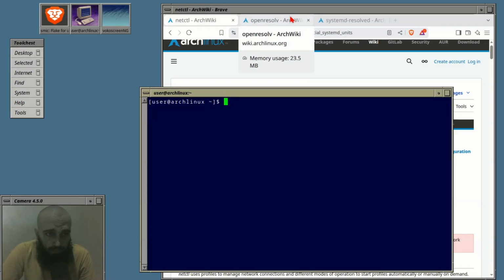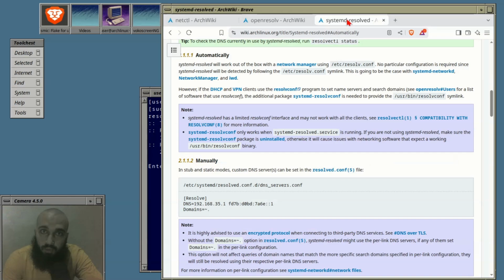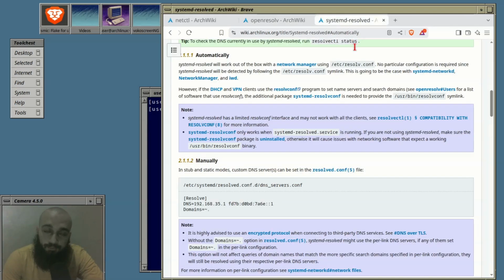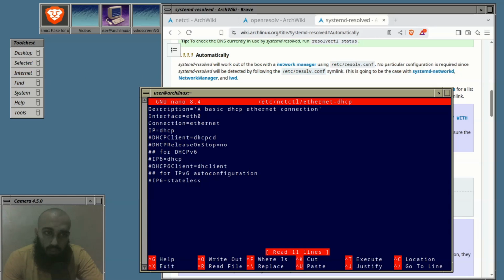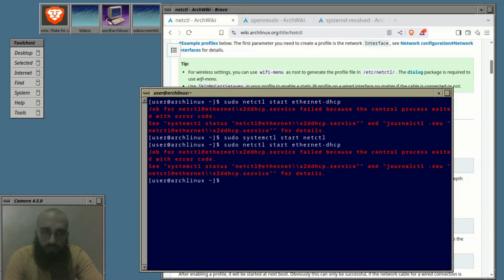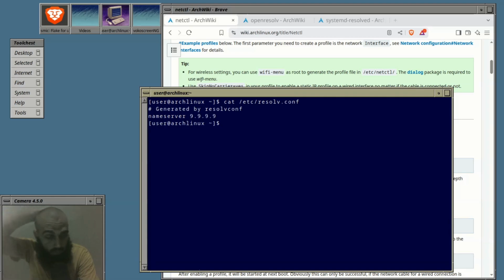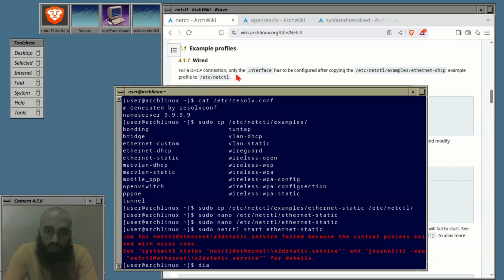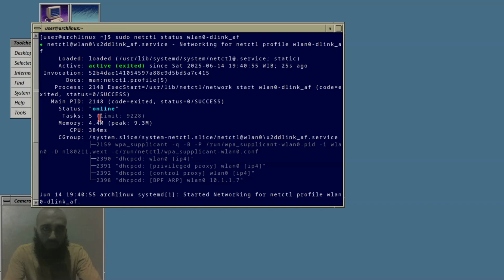Netctl (network management software) setup on Arch Linux